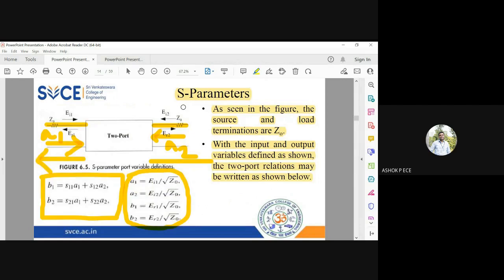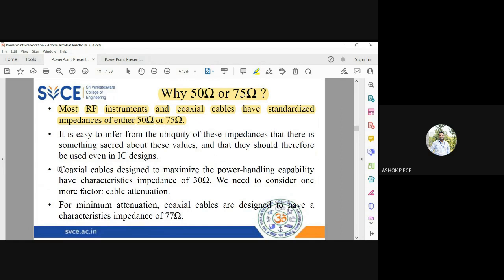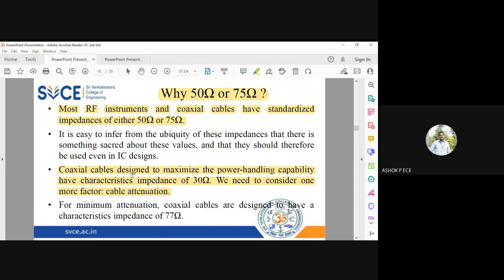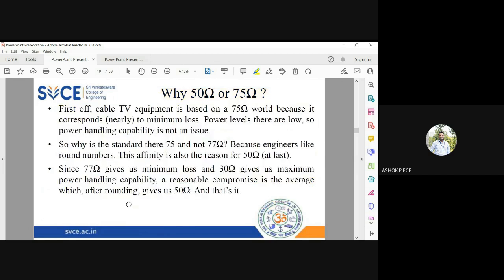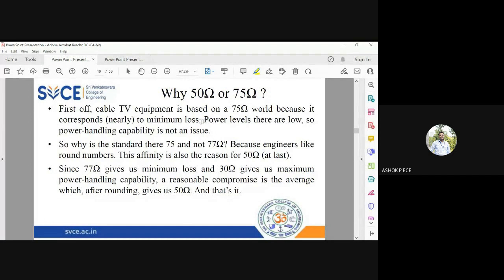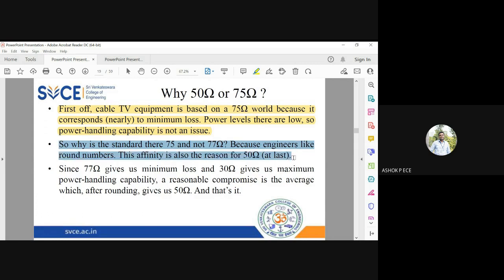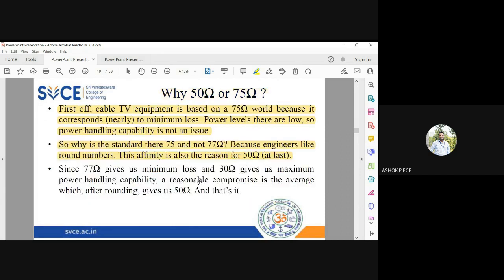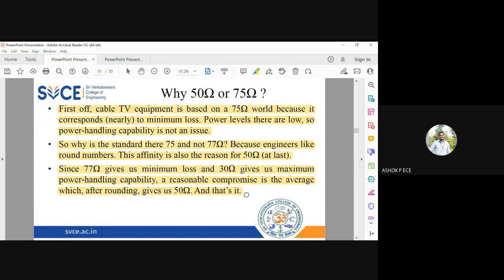MIC&RFSD | Lecture-140 | RF Circuit Analysis Using Smith Chart Part-6